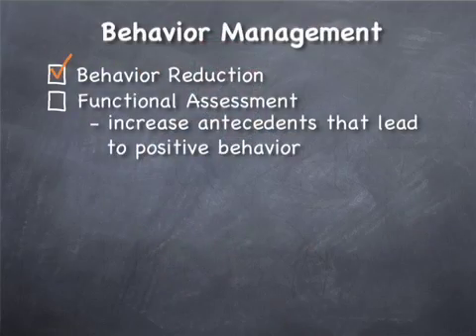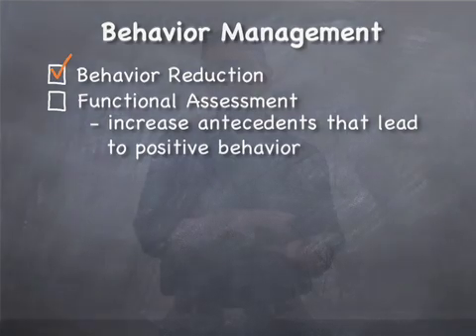Behavior Management using Applied Behavior Analysis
Coby Lund PhD BCBA describes how to effectively manage behavior management using Applied Behavior Analysis. More can be see in MP's vide based courses that teach ABA.